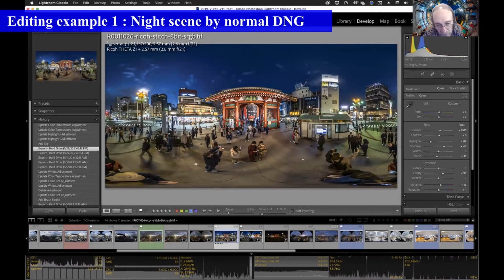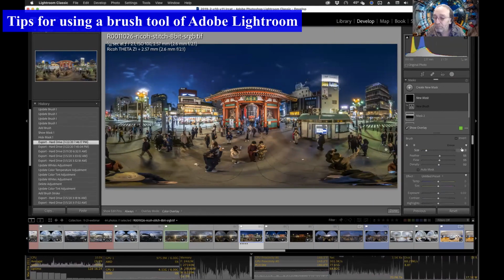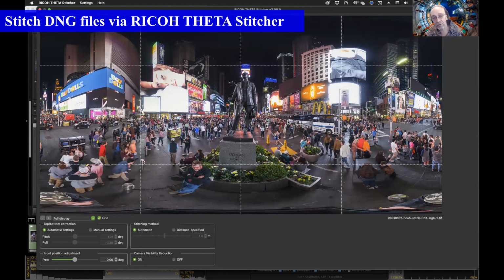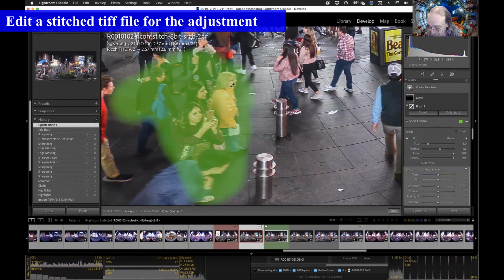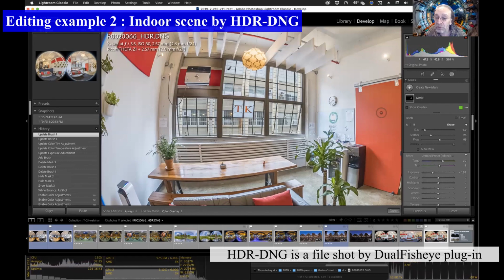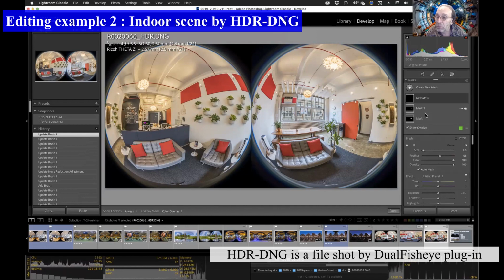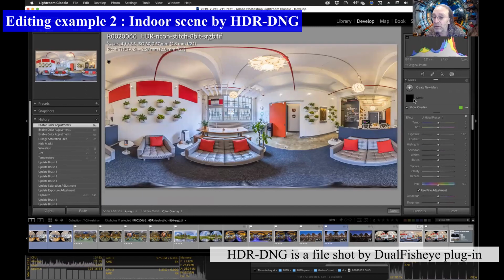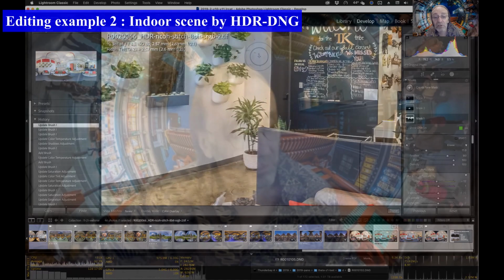Sam's TUTORIAL #2 - EDITING WORKFLOW, TIPS FOR 360° PHOTOGRAPHY | RICOH THETA Z1 x Adobe Lightroom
In this video, Sam Rohn*, the professional 360 degree photographer, shared his workflow process to introduce how to edit with RICOH THETA Z1 and Adobe Lightroom. We hope you enjoy his amazing tips and tricks!

For more details, please visit the following links.